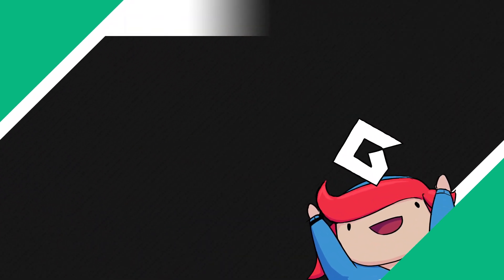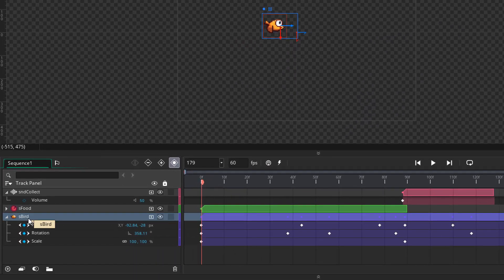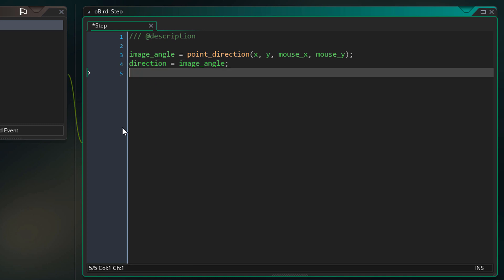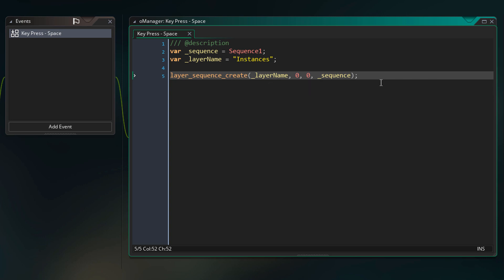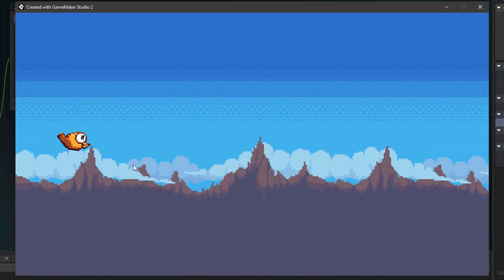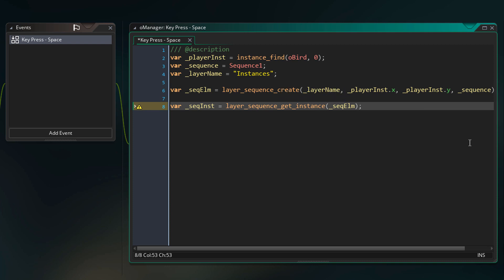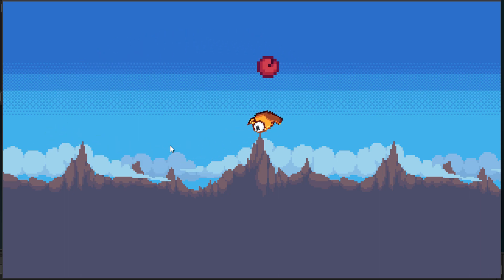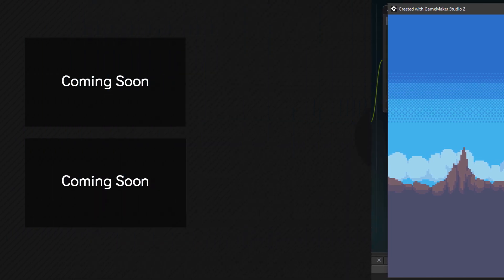GameMaker Sequences (Pt. 2) - Instance Overriding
Instance Overriding is a crucial part of using Sequences in GML. Here's Part 2 of my videos on Sequences.